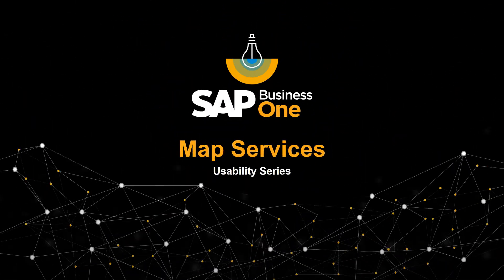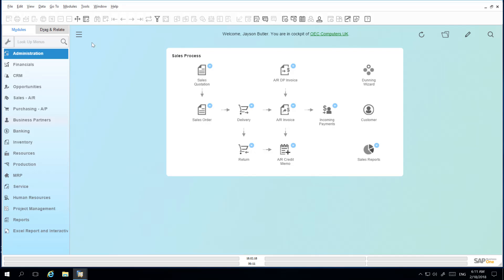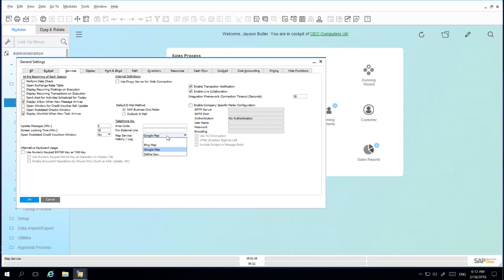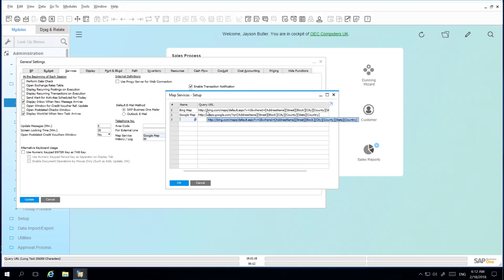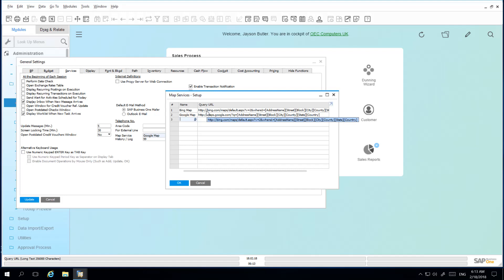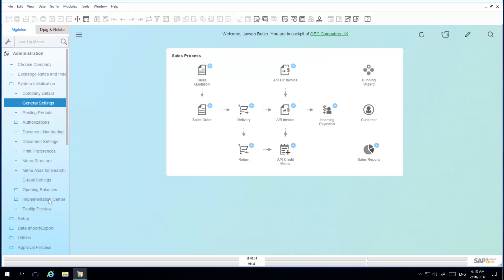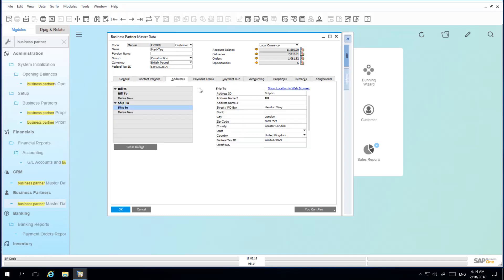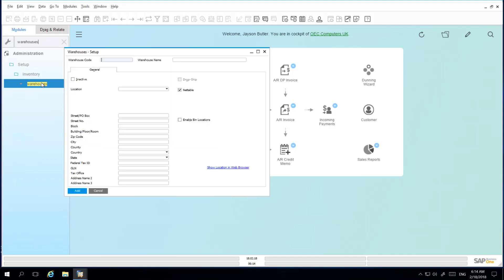Map Services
Welcome to the SAP Business One Usability Series on Map Services.